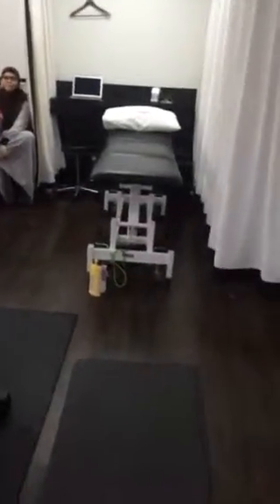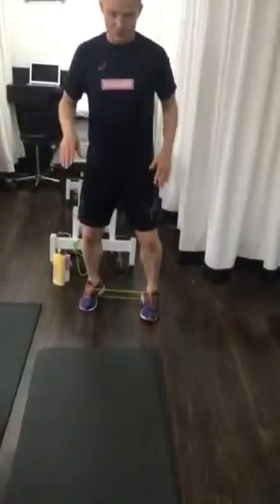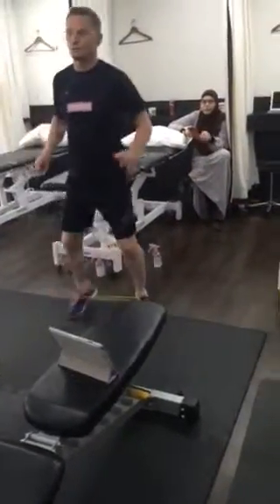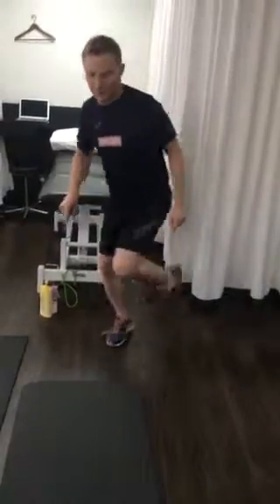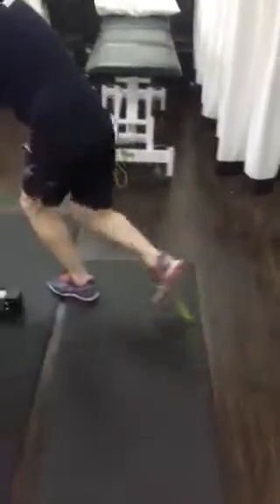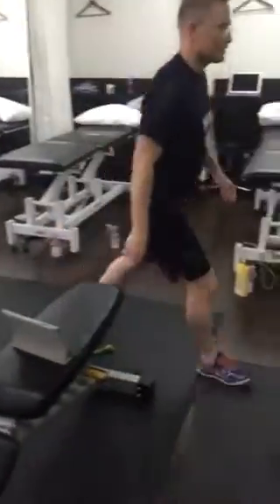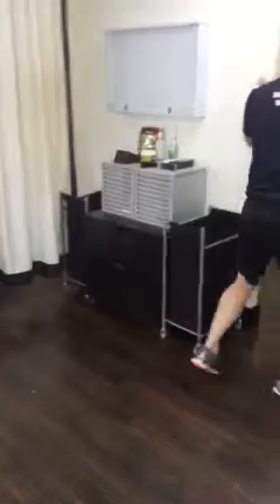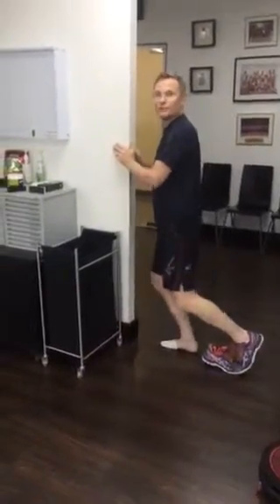Simon Raftery for Nur Athirah